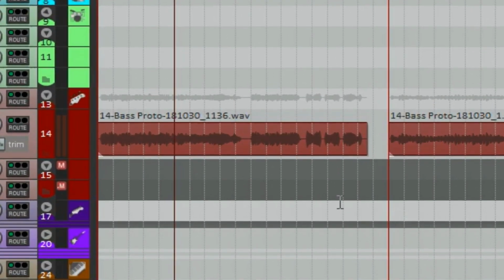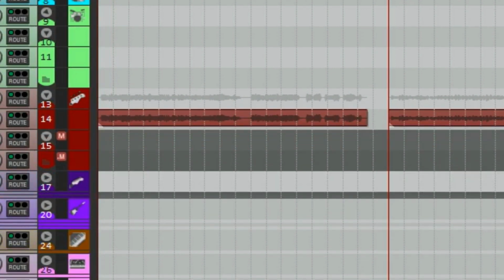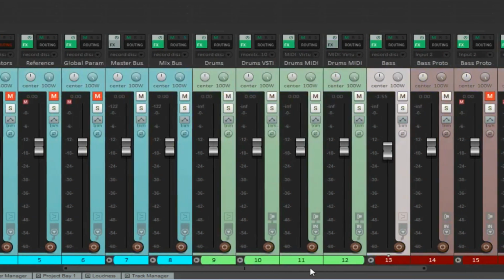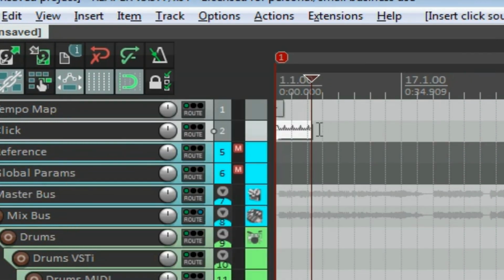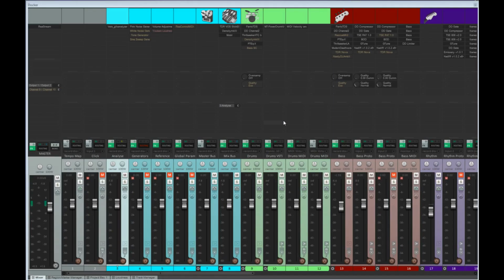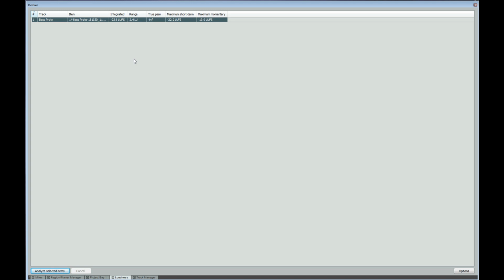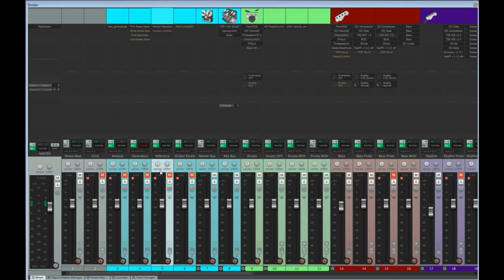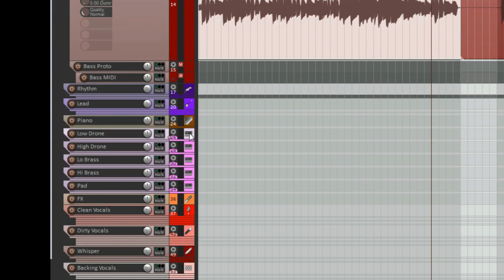How To Write Metal Songs - Part 1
This is a multi part series on writing a metal song from nothing through to a release. This episode explains how this particular song started and the layout of my composition template.